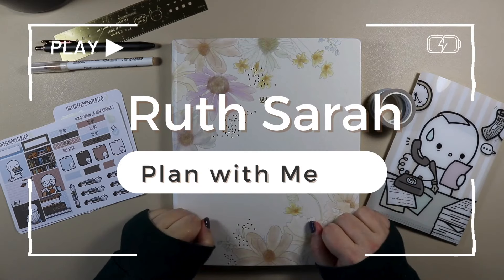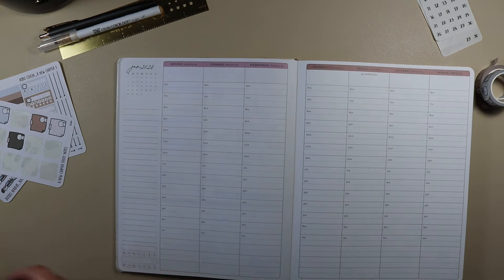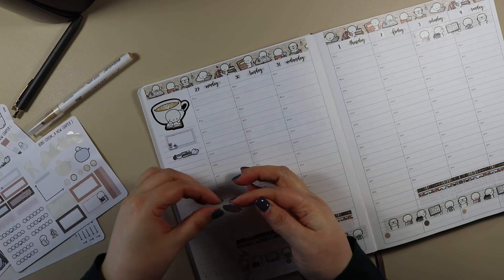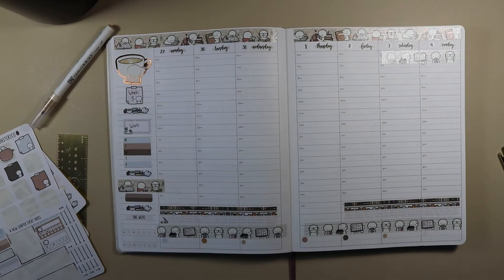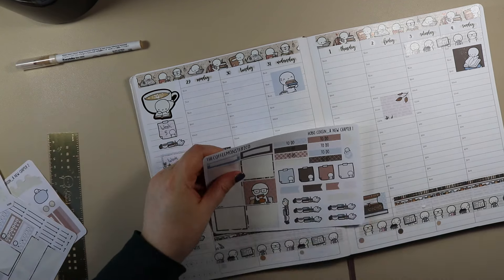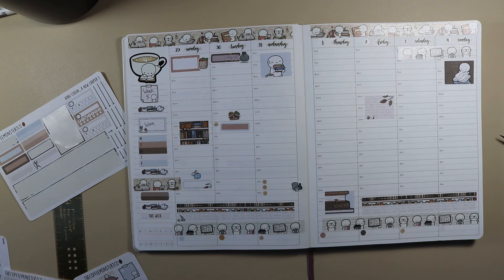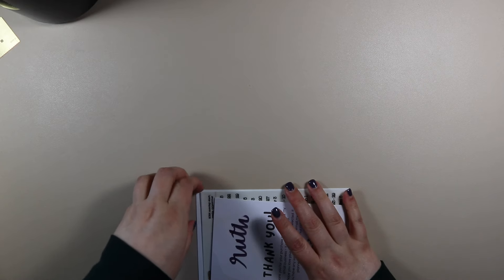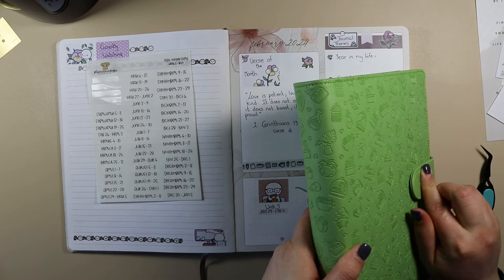Plan with Me/29th January - 4th February ft. The Coffee Monsterz Co ‘A New Chapter’ Cousin Kit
In this video I plan for the week of 29th January - 4th February 2024 in my EC 8x10 Hourly Softbound. This week I am using the ‘A New Chapter’ Hobonichi Cousin kit from The Coffee Monsterz Co. I also show you a small Planner Monkey Co Haul

Get €10 off your first order (and I get a €10 credit)

Planner Supplies:

Tools and Accessories:
HP Envy 6020e - White:
Sticker Release Paper:
Dymo LetraTag LT-100H Plus Label Maker:
Mini Desktop Vacuum:
Copper Ruler:
Swordfish Purple ‘Shielded’ Eraser:
A5 Cutting Mat Self Healing:
Reverse Action Tweezers:

Cutting Tools:
Slice Auto Retractable Pen Cutter:
EK Success Ek Tools Slice Precision Cutter:
Alternative: Slice 10416 Precision Cutter Craft Knife
Guillotine (Paper Trimmer, 12”):
Slice Craft Cutter Knife:

Tombow:
Tombow Maxi Power Tape -
Tombow Correction Tape -
Tombow Glue Stick -

Kuretake:
Kuretake ZIG CLEAN Colour Dot Metallic:
Kuretake ZIG Clean Colour Dot - Mild Smoky Colours:
Kuretake ZIG Clean Colour Dot - Highlight Colours:
Kuretake ZIG Clean Colour Dot - Mild Colours:

Zebra Sarasa Clip 0.5:

Uni:
uni-Ball Signo Gel Pen - Copper:
uni-Ball Signo Gel Pen - Silver, White and Gold:
Mitsubishi Uni Alpha-Gel Shaker Mechanical Pencil 0.5mm:
Uni Fine Liners:

Sharpie:
Sharpie S-Gel 0.7mm Steel Grey & Rose Gold Barrels:
Sharpie S-Gel 0.7mm Frost Blue & White Pearl Barrels:

Mild Liners:
Colour Set Astringency -
(Mild red, Mild green, Mild dark blue, Mild violet, Mild grey)
Fluorescent Pack -
(Mild Blue, Mild Blue Green, Mild Yellow, Mild Orange, and Mild Pink)
Bright Pack -
(Mild Citrus Green, Mild Fuchsia, Mild Lavender, Mild Marigold, and Mild Summer Green)
Assorted Pack -
(Yellow, Dark Grey, Apricot, Cyan, Pink, Coral)

Video Chapters:
0:00 This Weeks Theme
3:20 Main Layout for the Week
6:09 Side Bar
12:34 Full Boxes and Plans
22:53 Organising my Stickers
24:28 Plan Monkey Co Haul
27:17 Mind Map